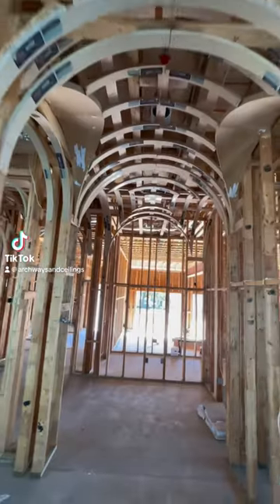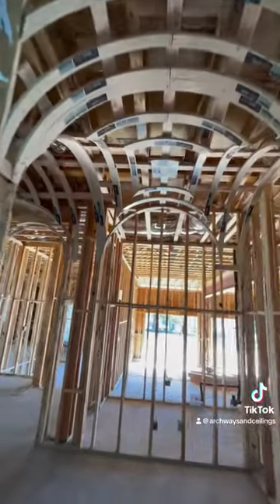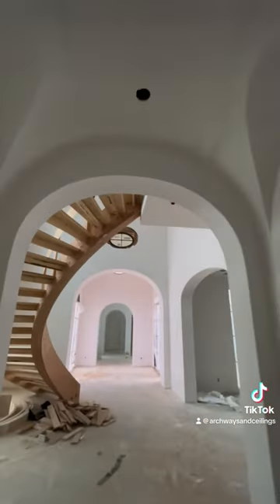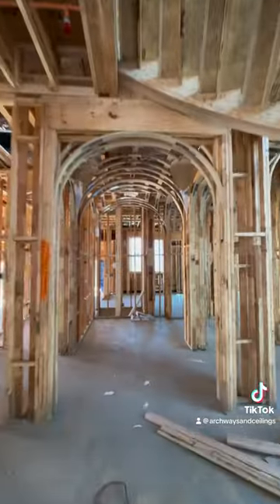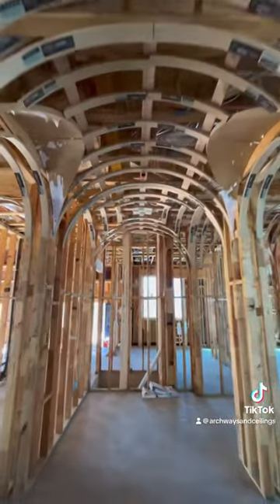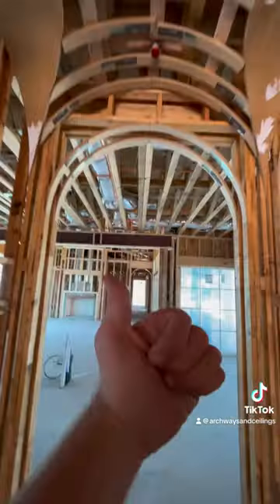Beautiful wine gallery hallway loaded with a prefab groin vault & barrel ceilng